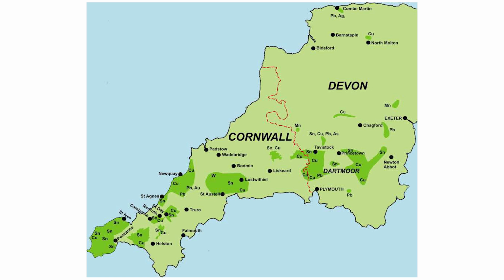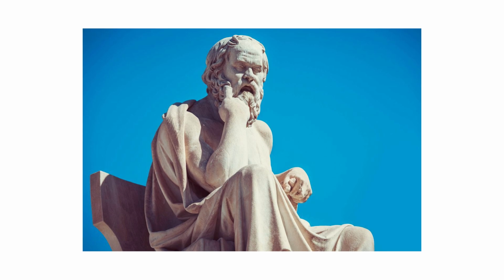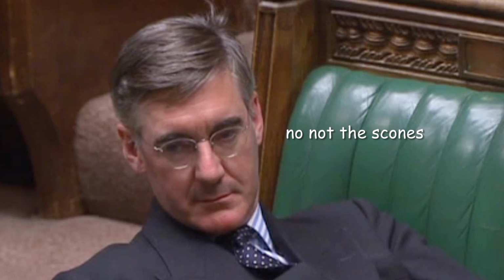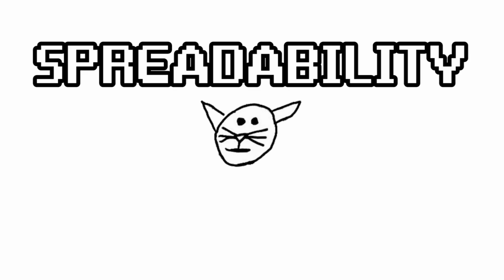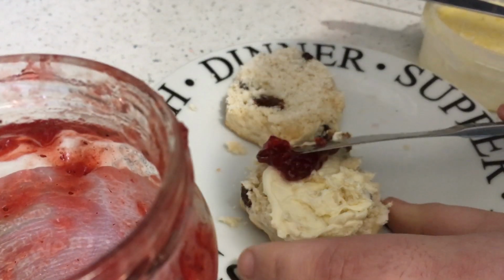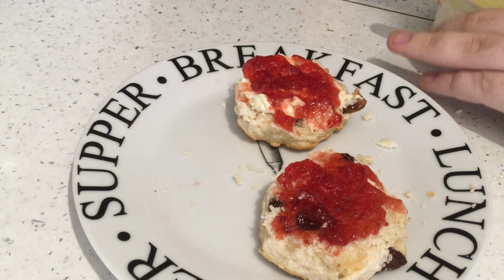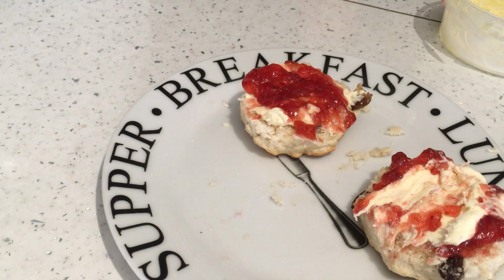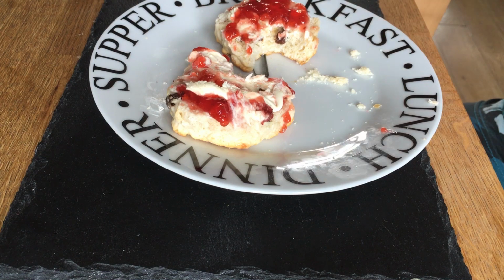SCONES: Cream First or Jam First?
After a month of quarantine, watch as a man slowly descending into madness talks about scones for 3 minutes.